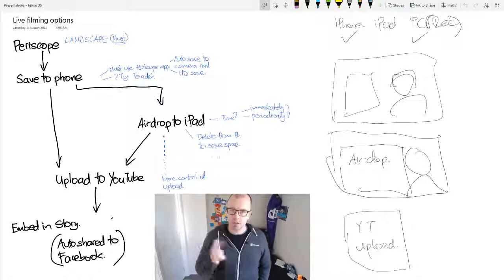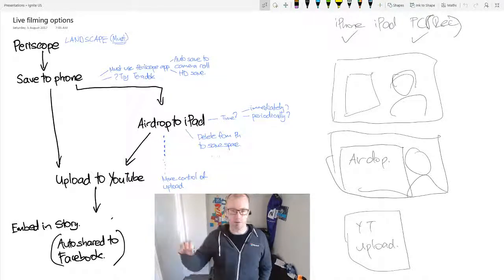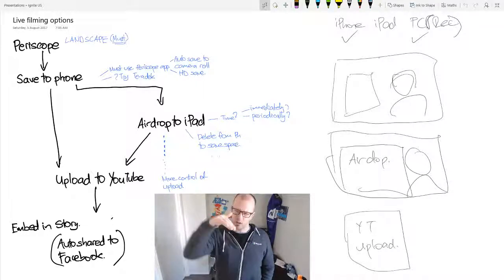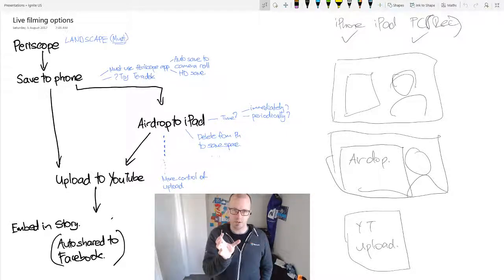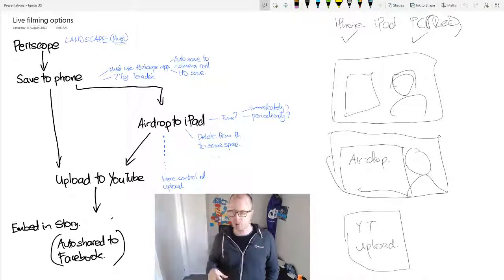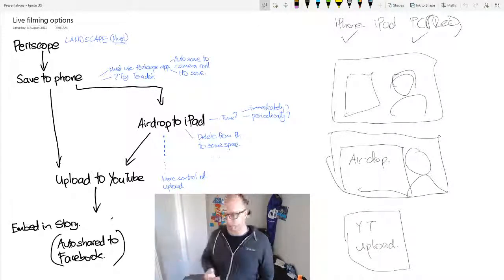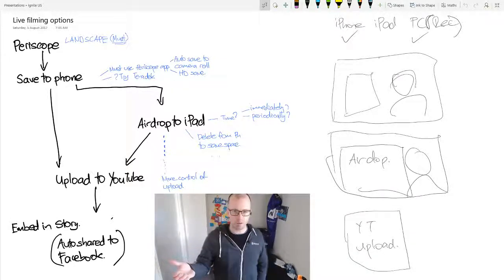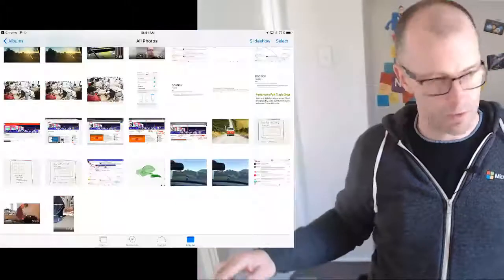From Periscope to YouTube to a Medium story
I’m heading to a conference or two in the coming months. In a couple of weeks, I’ll be at The Digital Workplace Conference Australia, in Sydney. I hope to talk with a few people and speakers about their Digital Workplace and how they’re using Office 365 to make it happen.
I plan to perform some Live streaming for RE:Office 365 and I have been thinking about the ideal workflow. I’m going to use this article to demonstrate what I have come up with. Then I’ll discuss why I made these choices. There will be a series of videos embedded as I try to film and explain what I’m doing.